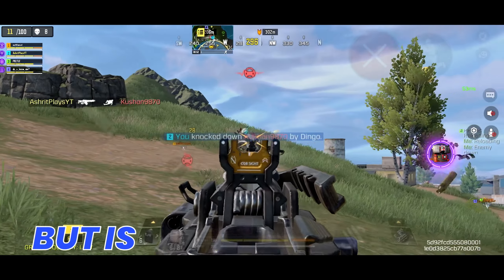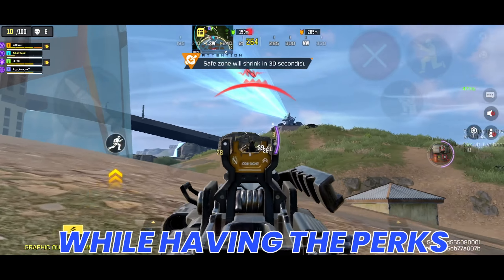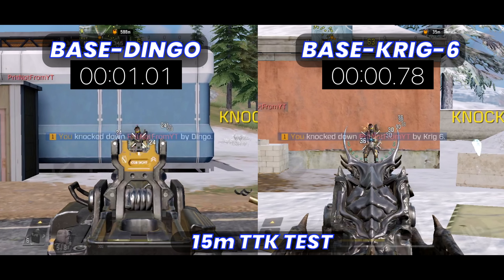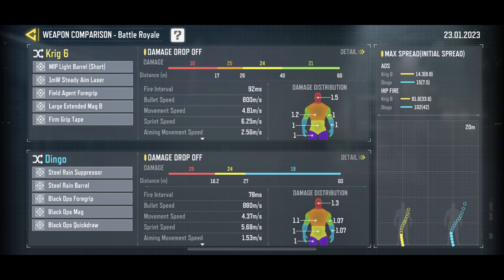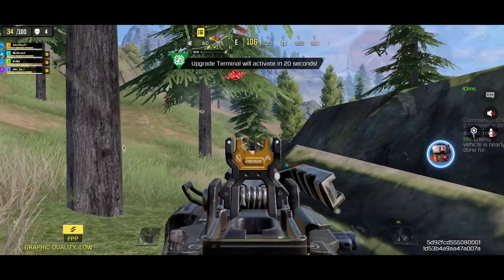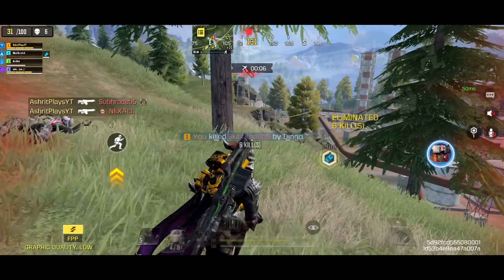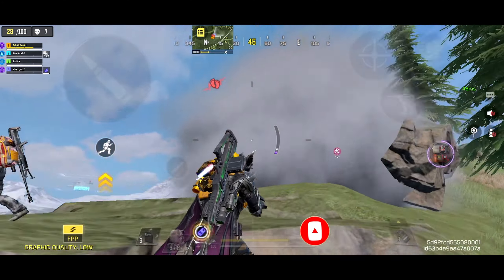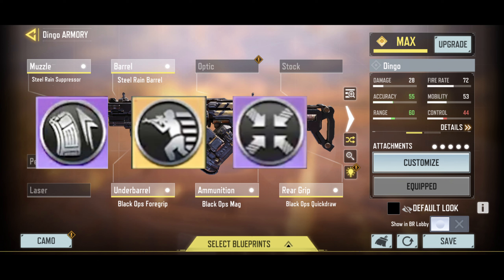DINGO BR Gunsmith and Analysis | COD Mobile Battle Royale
I will do the dingo analysis in this video and will also give dingo gunsmith / dingo loadout for battle royale. I will also do dingo comparison with other weapons.

-Songs used-

Please do give feedback on this video it will help me improve my content.

dingo gunsmith codm
dingo loadout codm br
dingo gunsmith for br codm
best dingo gunsmith cod mobile
dingo cod mobile
dingo loadout br codm
best dingo loadout cod mobile
dingo Battle Royale codm
dingo season 1 codm
dingo gunsmith season 1 cod mobile